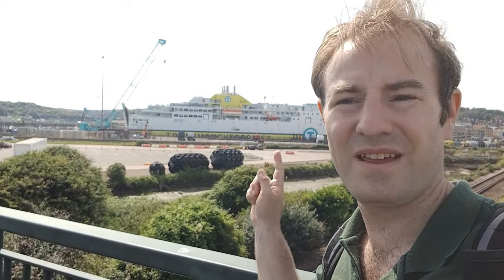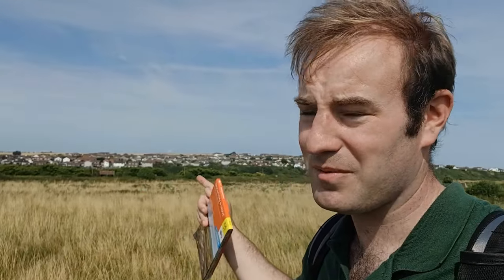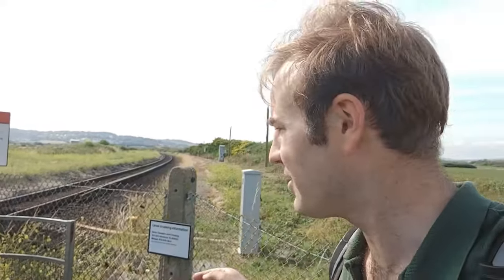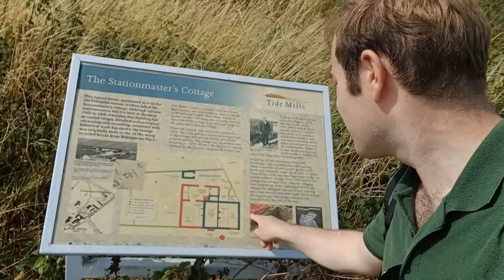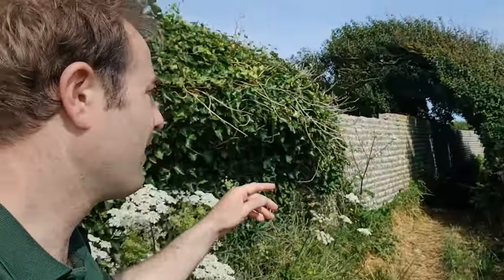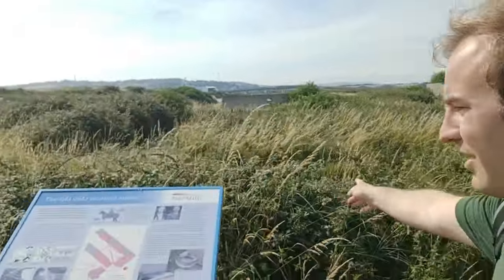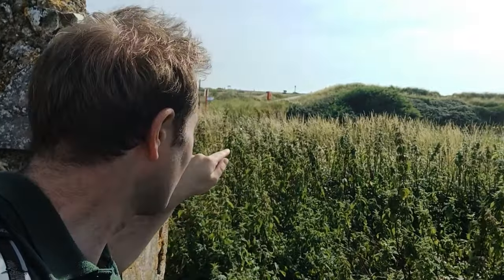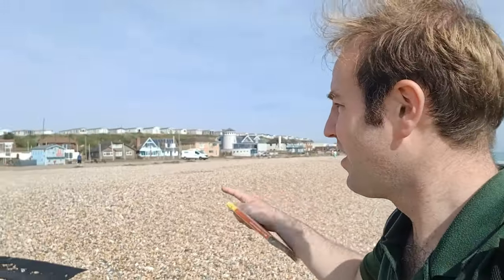The Abandoned Tide Mills Village!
Tide Mills Abandoned Village near Newhaven, Sussex.